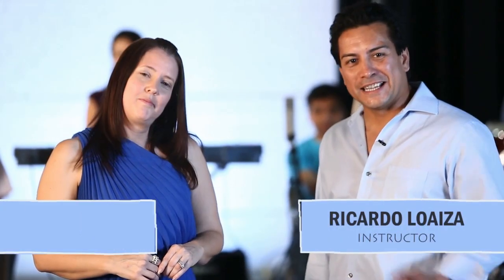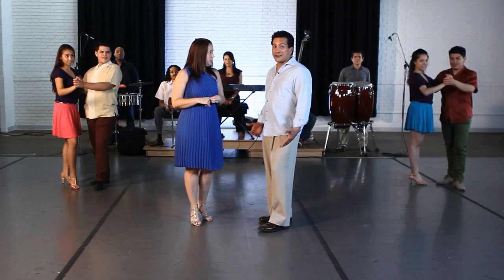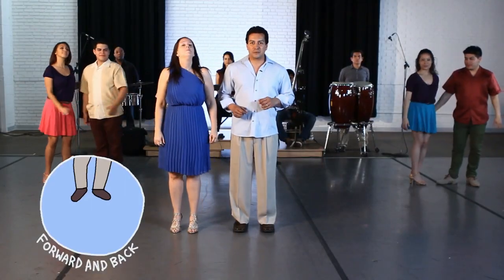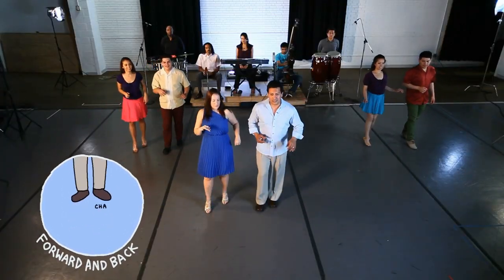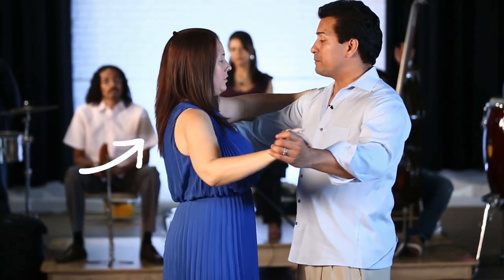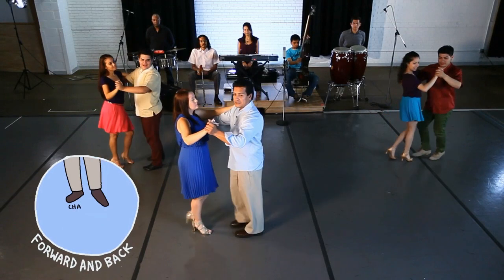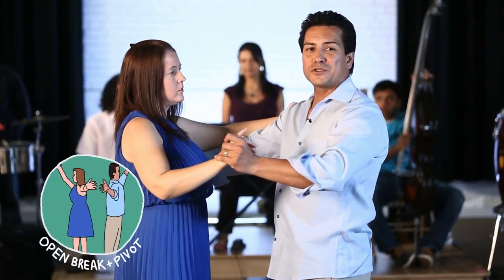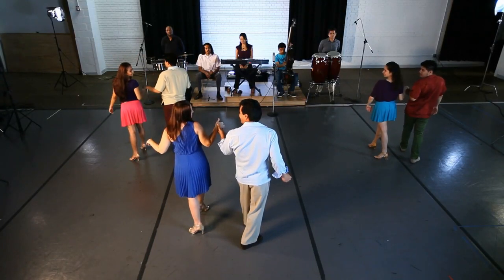Five(ish) Minute Dance Lesson: Cha Cha Cha, Level 1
Have you ever wanted to take a Latin Dance class but didn’t have enough time? In this podcast, Latin Dance instructors Ricardo Loaiza and Elba Garcia prep you to dance the night away! Once you’ve practiced all three dances, find a local Latin Dance club or bust these moves at the next school dance! Wepa!

In this lesson you will do a rock step—a forward or backward step that takes your weight just slightly, rocking you back where you started. It is fast, so stay light on your feet and transfer only enough weight to enable lifting the opposite foot. In between rock steps, get those feet moving quickly to complete the triple step. You can count 1, 2 (for the rock step) then cha- cha- cha (for the triple step).